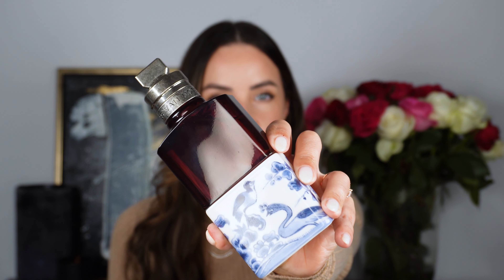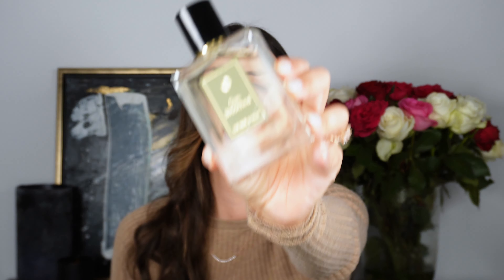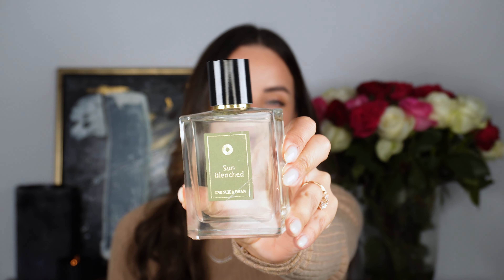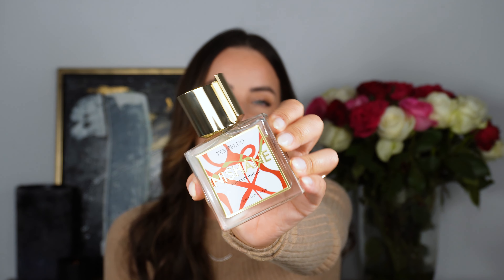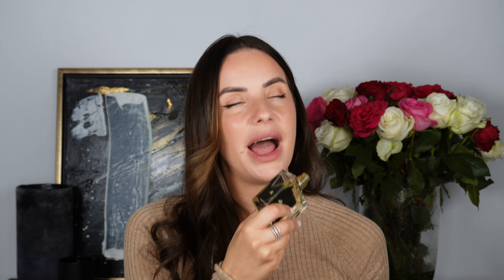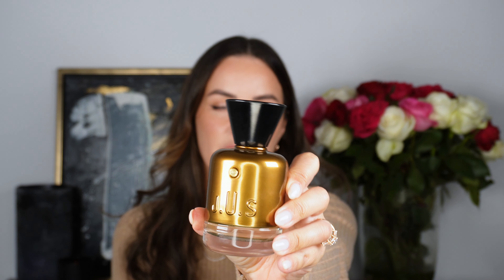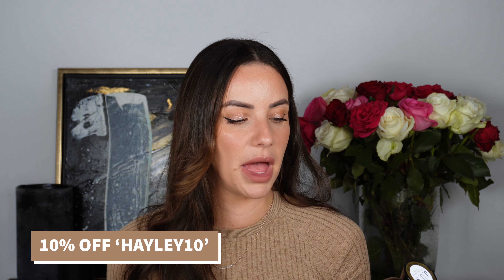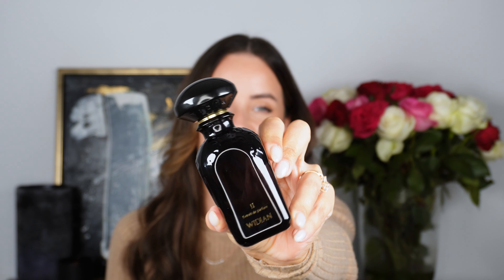NEW FRAGRANCES IN MY COLLECTION!! 🔥 Nishane Tempfluo, Narciso Rodriguez For Her & MORE!! 👀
FRAGRANCES MENTIONED!👇🏼

2. Une Nuit Nomade - Sun Bleached

3. Nishane - Tempfluo

4. EBK - Deep N Desire Yacht

5. Narciso - For Her EDP

6. J.U.S - Spicydelice

7. Widian - 2

This is a disclaimer that some fragrances mentioned in my videos were kindly gifted to me. Any thoughts will always be my own honest opinion as always.